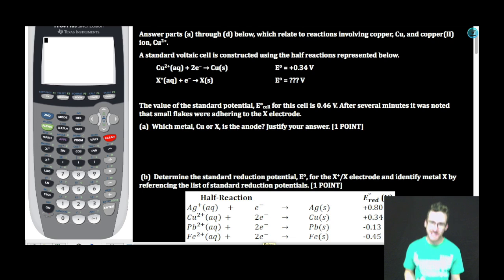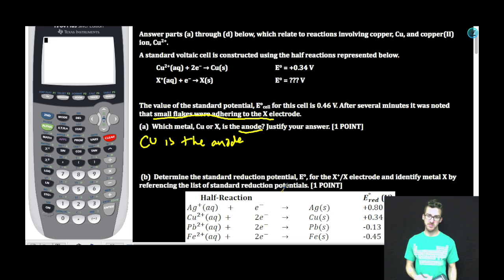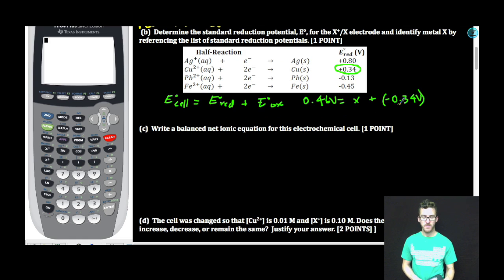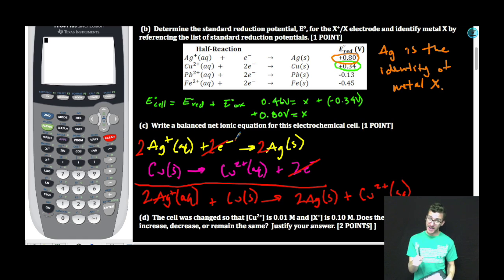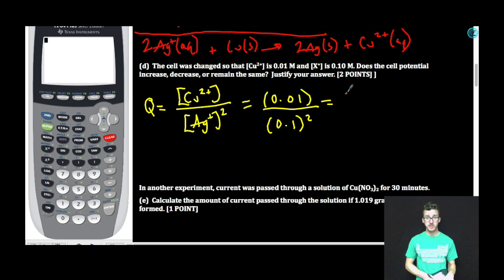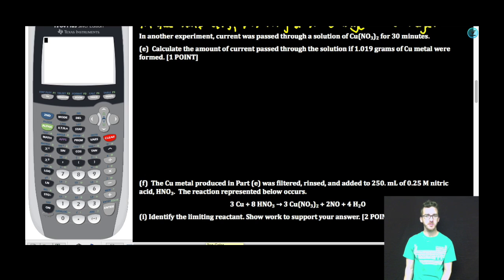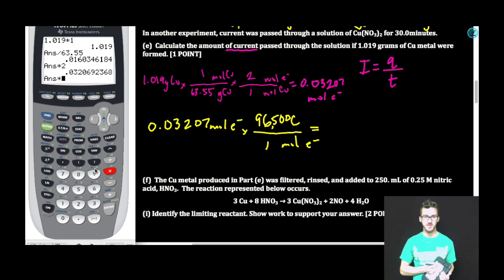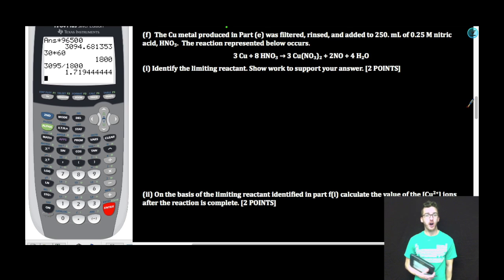AP CHEM Unit 3 Free Response #4